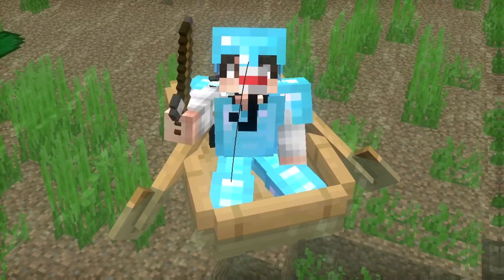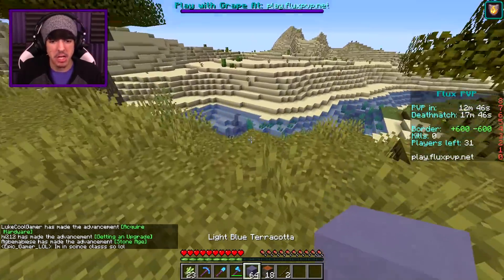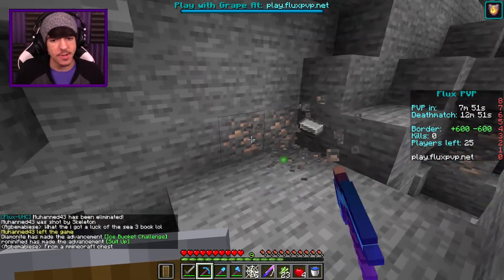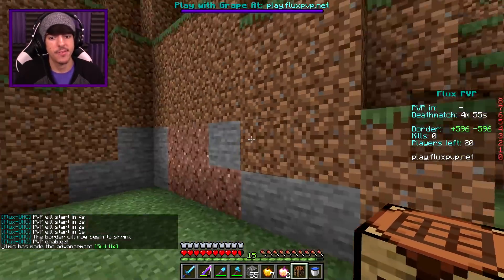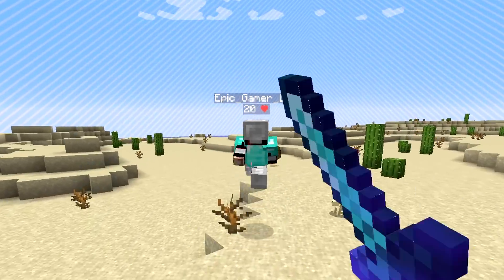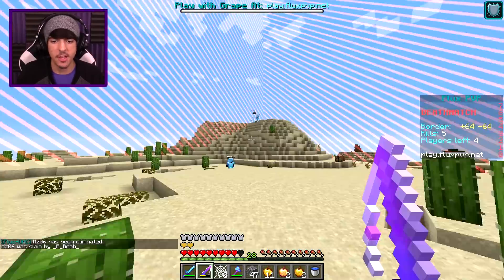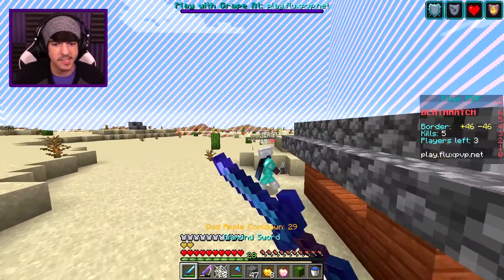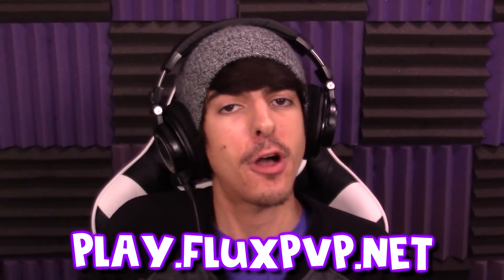Minecraft UHC but FISHING is BLESSED...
Today I play Minecraft UHC but FISHING is BLESSED... and I got seriously overpowered!

► 2nd Channel: @Grapey
► Roblox Channel: @Grapeappleblox

🎶 Music 🎶
Title: MYRNE - Confessions (feat. Cozi Zuehlsdorff)

Comment "BLESSED" if you read the description!